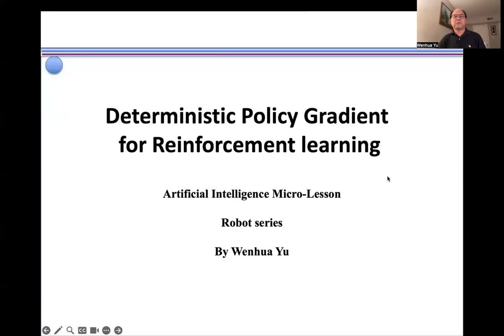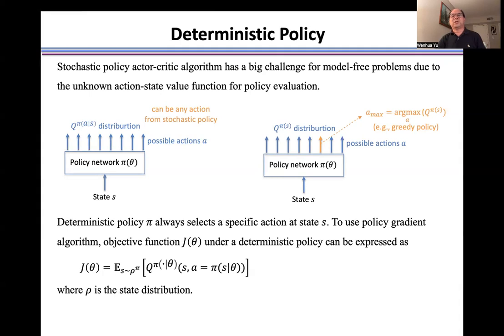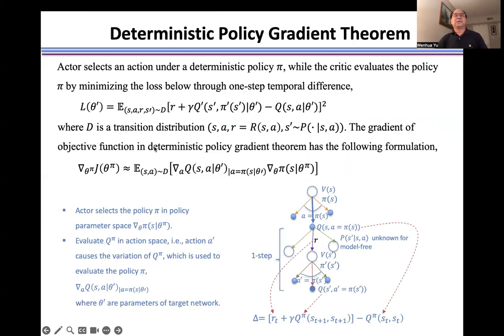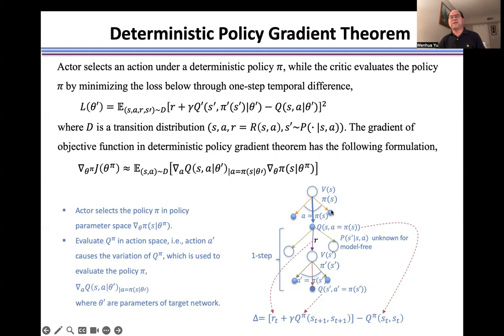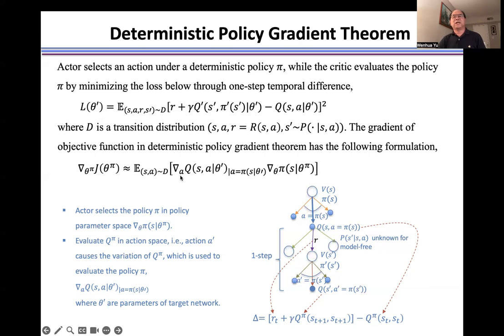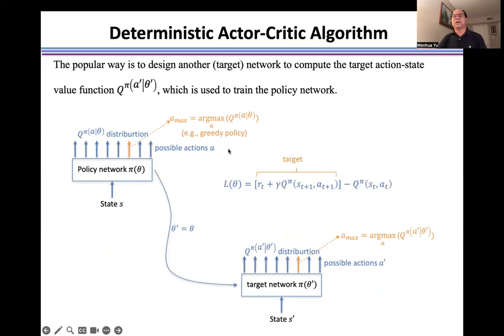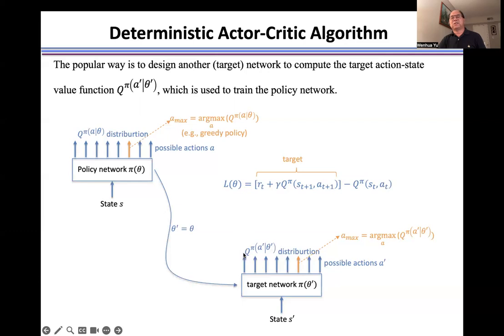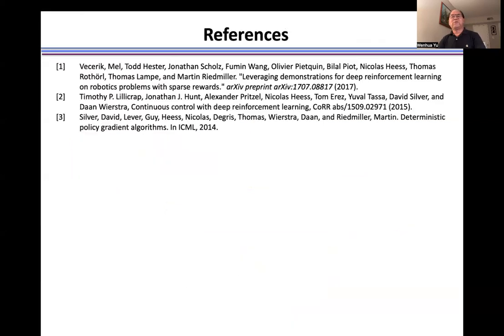Deterministic policy gradient theorem for reinforcement learning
Reinforcement learning, deterministic policy, stochastic policy, actor-critic algorithm